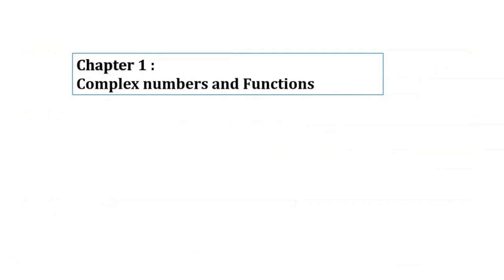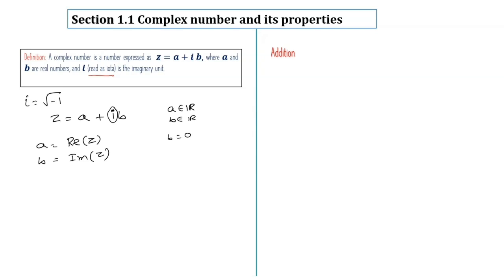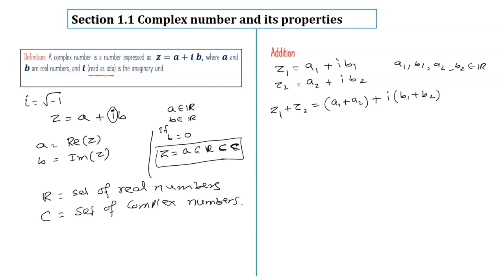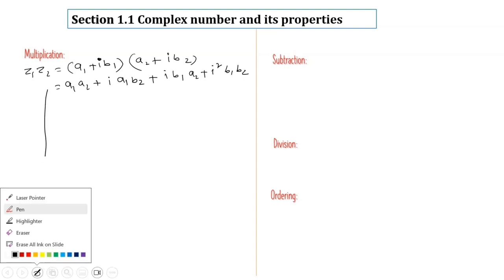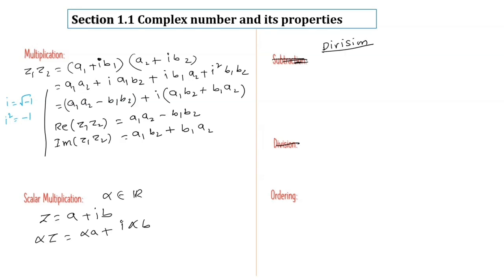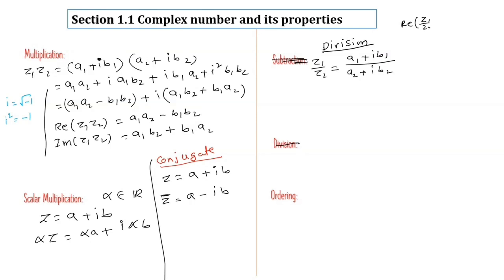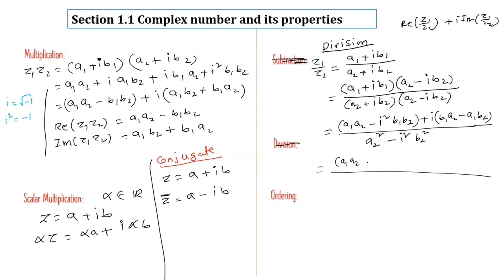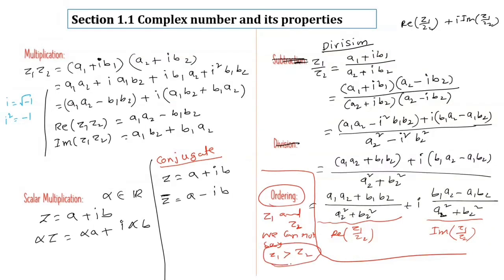Complex Numbers: Real and Imaginary Parts, Absolute Values, and Basic Algebra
Welcome to Prof S R Mondal's Lecture! In this video, we'll delve into the fascinating world of complex numbers. Whether you're a beginner or looking to brush up on your math skills, this comprehensive guide will help you understand:

- The basics of complex numbers, including their real and imaginary parts.

- How to find the conjugate of a complex number.

Performing algebraic operations with complex numbers, such as addition, subtraction, multiplication, and division.

Join us as we break down these concepts with clear explanations and examples, making complex numbers easy and fun to learn!